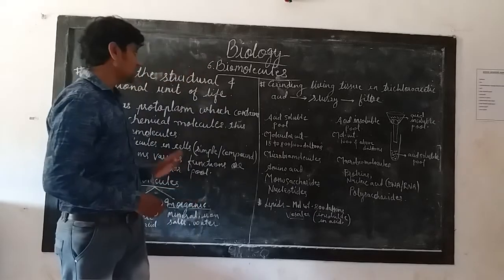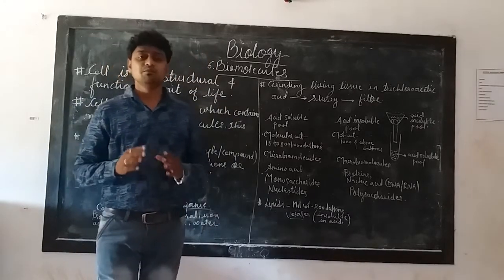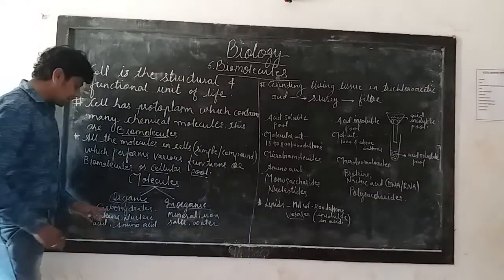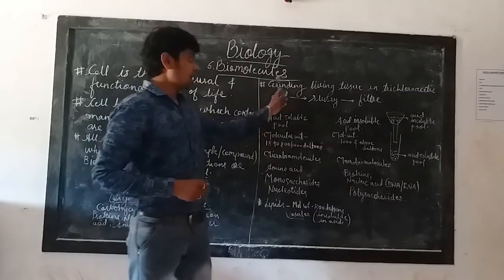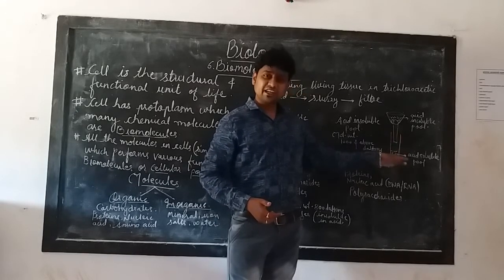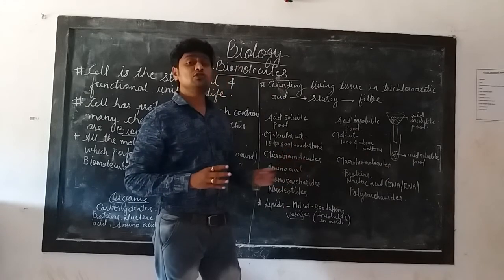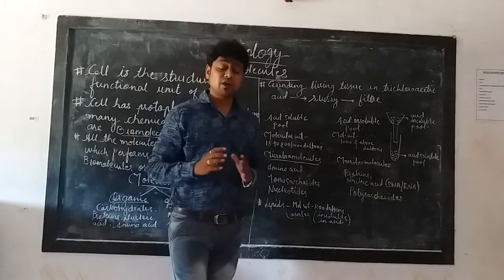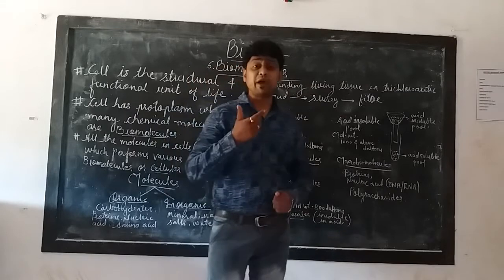Biology Std 11th L.no-6 Biomolecules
Hello dear Students this is Introduction for Biomolecules..